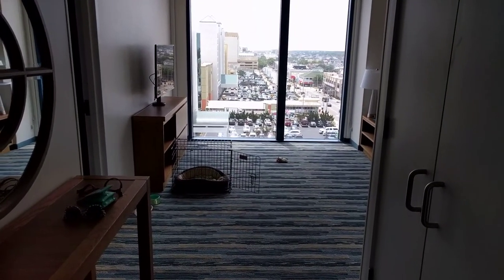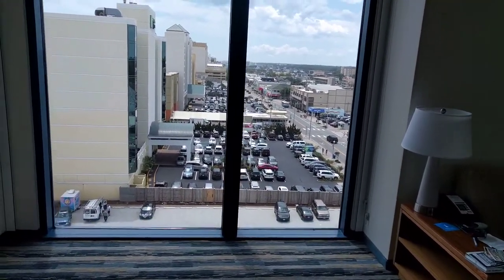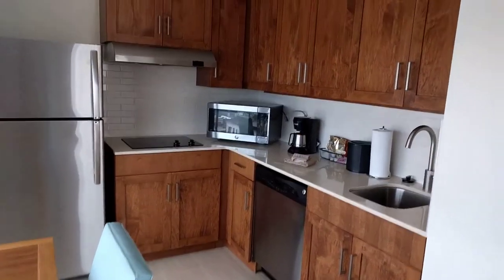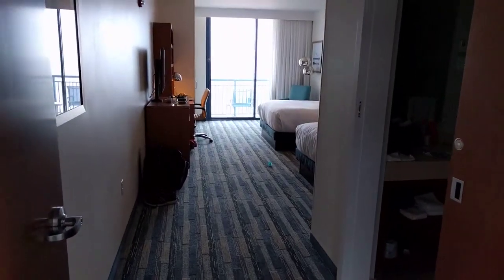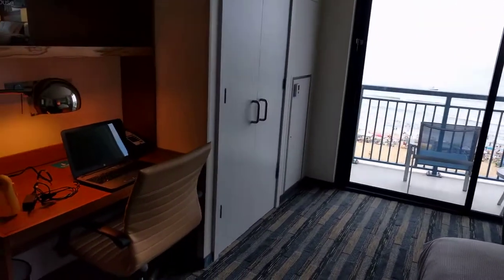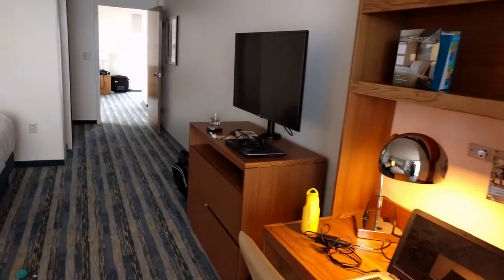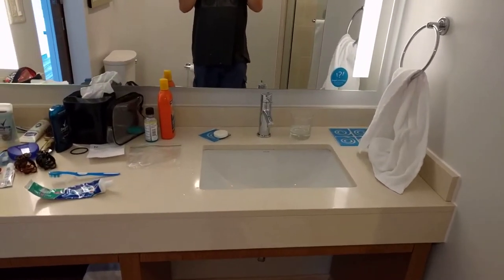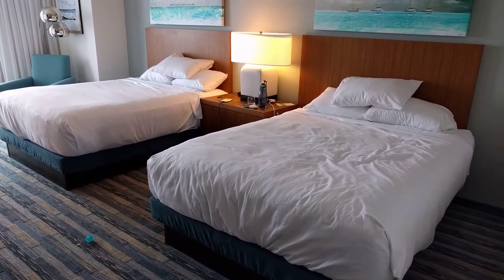Video Walkthrough: Hyatt House Virginia Beach Oceanfront 1 Bedroom Kitchen Suite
We recently stayed the weekend at the brand new Hyatt House Virginia Beach Oceanfront. Here's a video walkthrough of their one bedroom kitchen suite with two queen beds.